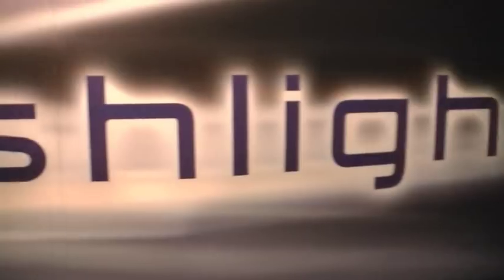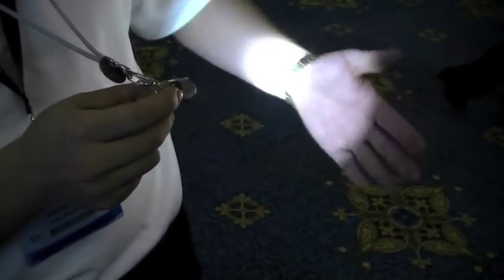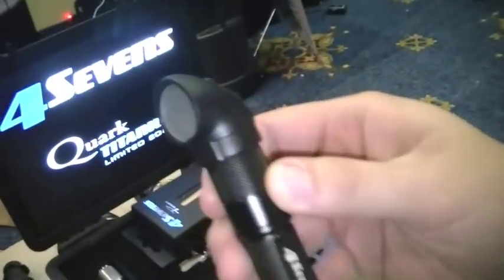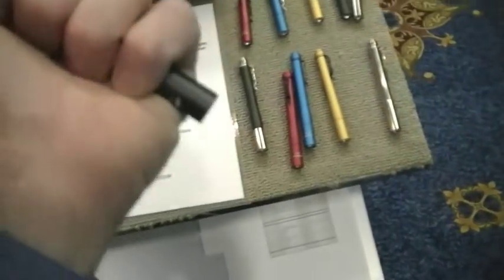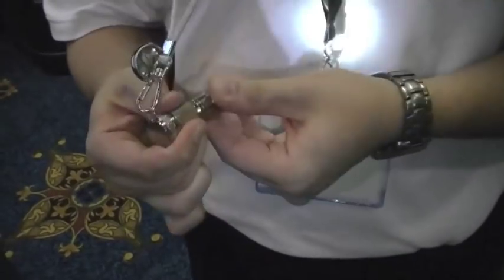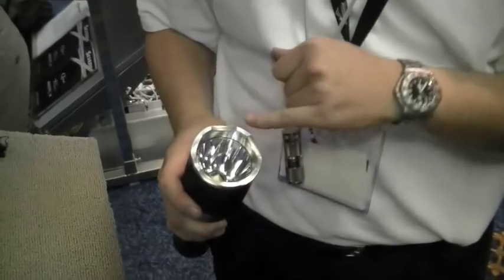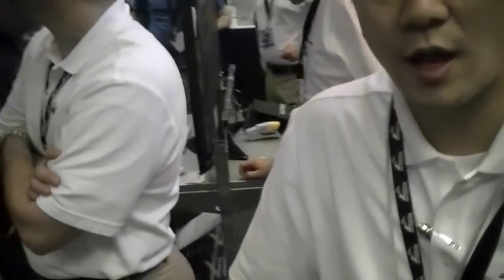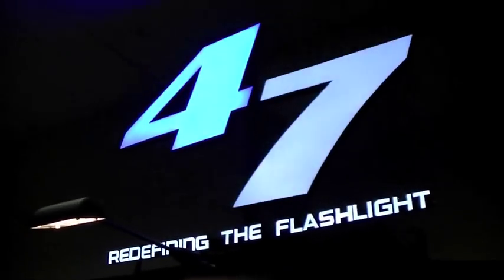Nutnfancy SHOT Show: 4SEVENS FLASHLIGHTS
On the cutting edge of handheld lighting technology, David Chow and his company 4Sevens have many innovative proprietary light designs.  They've been dealers of other innovative light brands like Fenix, NiteCore, Polarion HD, Olights, and Tiabo for years.  But in many ways they are leading the pack in pushing the high value, high quality flashlight envelope.  Their current lights use the high efficiency and ultra-bright "XP-G R5" LEDs which can be driven harder than previous generations.  We show several of their models on camera including the Quark MINI 123 (ultra compact, amazing brightness at 189 OTF lumens @ 1.2 hrs, 3 lumen low light mode, amazingly smooth beam pattern), the Quark 123 Turbo (looks to have a great throw, lightweight, flared emitter head. 230 lumens OTF @1.8 hr hrs, 0.2 moonlight mode), the Preon lights (very slim, 160 OTF lumens @ .8 hrs, 2 lumen mode), M500, G500, and S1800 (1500 OTF lumens!) models.  Quark lights have easy to use UIs that most users will like.  For instance, in several models, the special modes (Strobe, high beacon, low beacon, etc) are hidden and the user doesn't have to cycle past them each time.  And the advancements continue at 4Sevens as they seek better and more efficient LEDs, regulation methods, power sources, and emitter designs.  As I discussed in my "Shedding Some Light on Lighting Technologies" video last year the resulting ultra-quality flashlights continue to advance and impress us with their capabilities.  I look forward to a two-cell lightweight light (about the size of the Quark 123 Turbo model for example) that achieves true 200 meter performance with good burn time.  The current technologies require mulitiple cells, a larger form factor, and the emitters necessarily result high battery drain.  But even now some designs like the Quark G500 are getting closer to the that standard.  Future possibilities aside, the current Quark brand flashlights are impressive and give their owners a lot of lighting capability for the price paid.  Thanks to David and crew for the 2010 SHOT Show visit!
(CC)